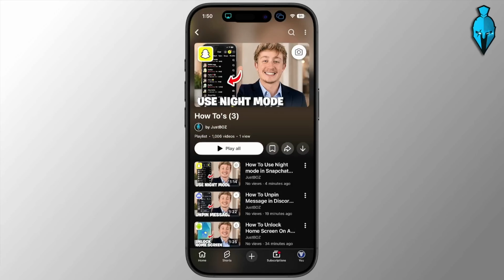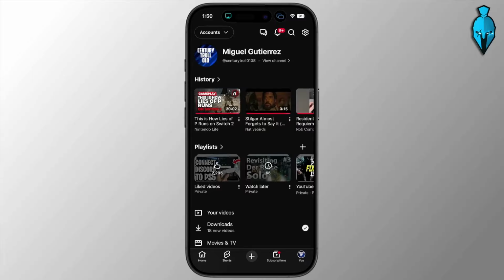How to Save Someone Else's Playlist on YouTube - Full Guide